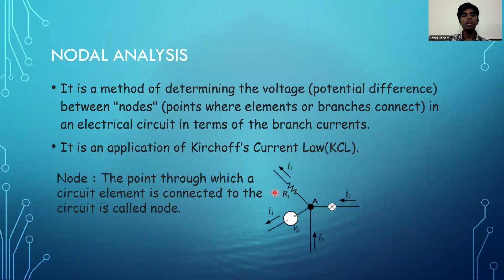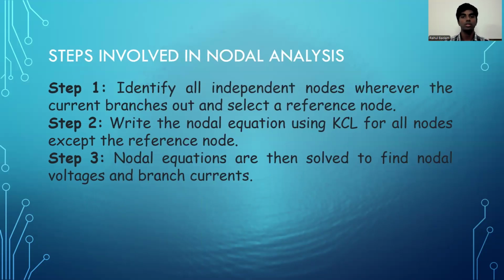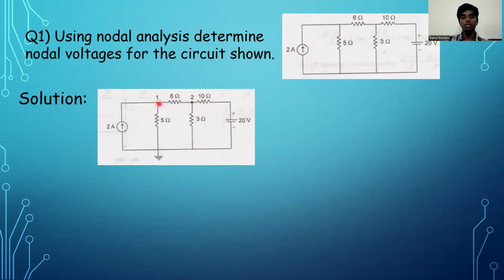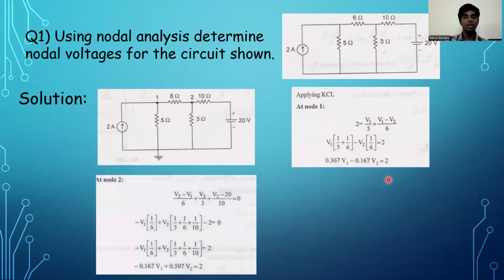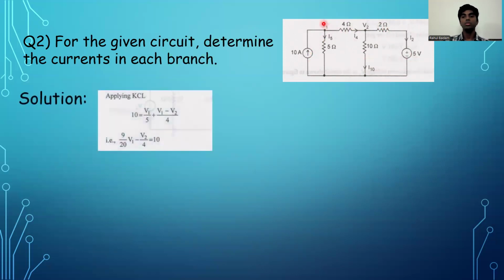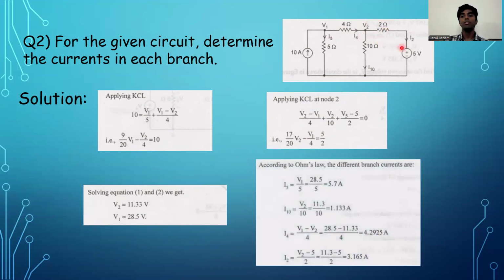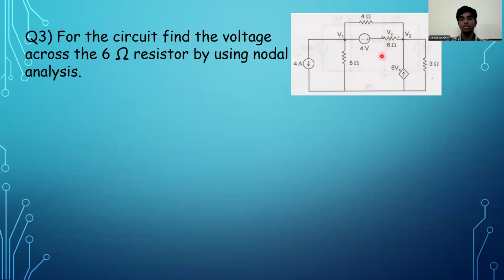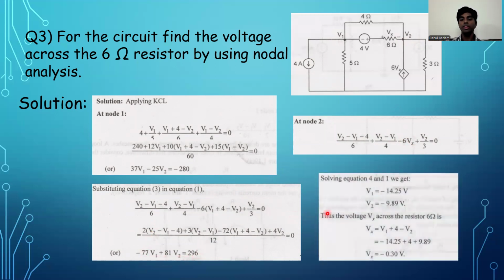Rahul Badam BEE Presentation Problems on Nodal Analysis 505